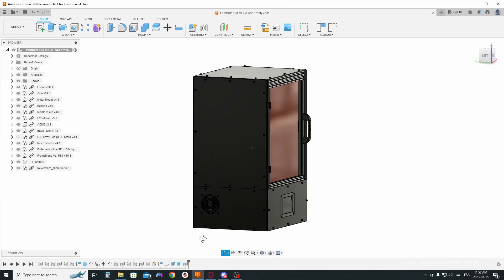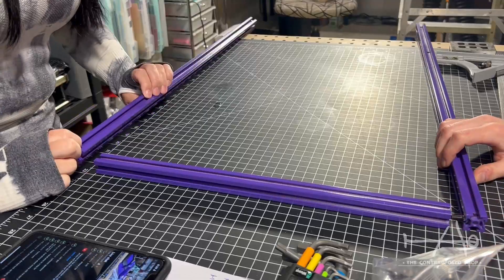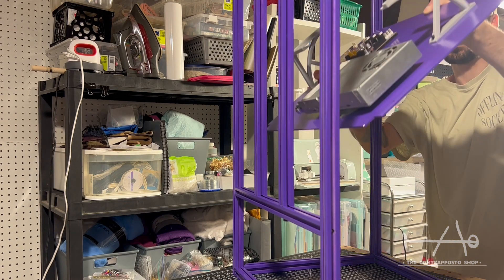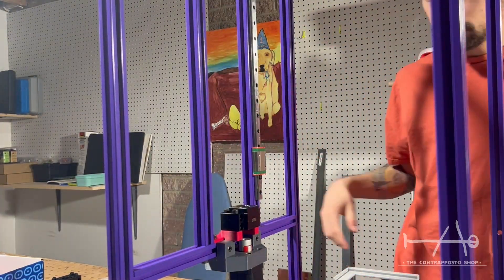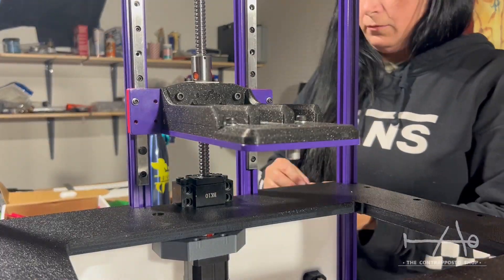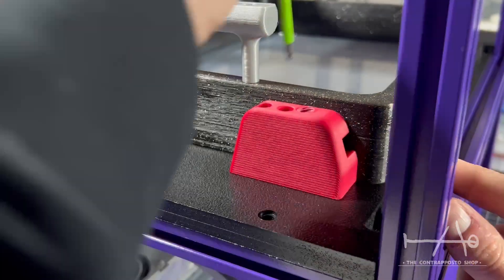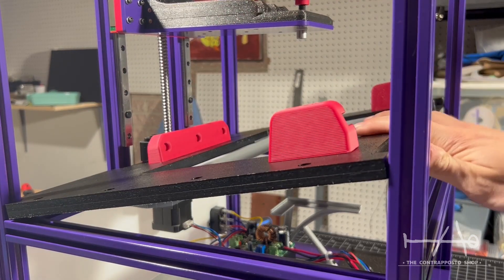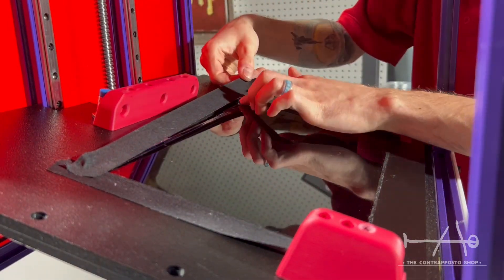Prometheus build video guide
How to build the Prometheus MSLA step by step. This video will guide you trough the steps for building your own machine. The installation, configuration and calibration is in a separate video.

We launch our store !